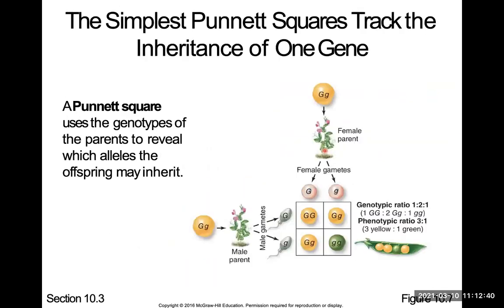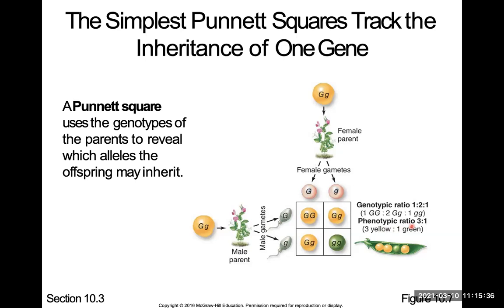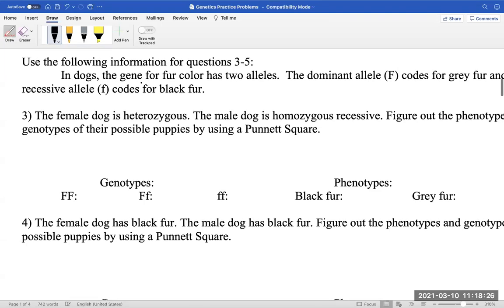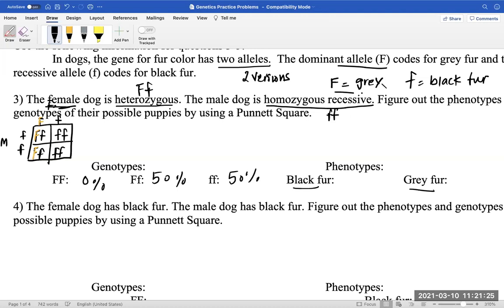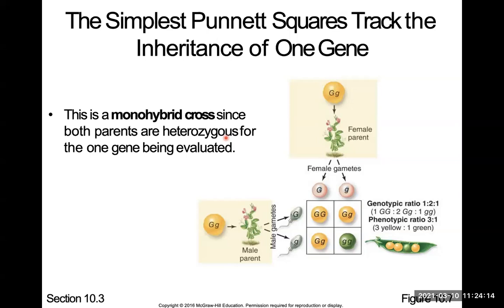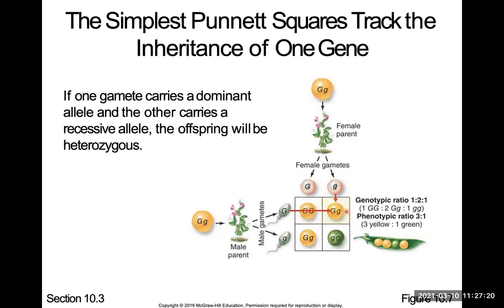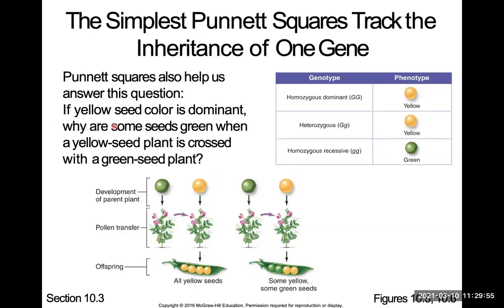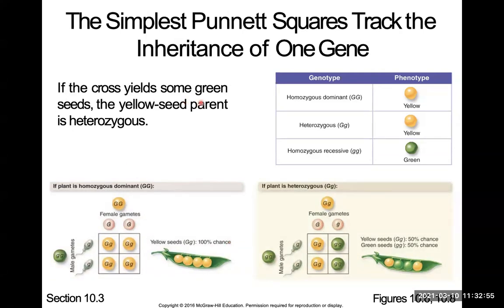51 C10P3 Punnett Square B21